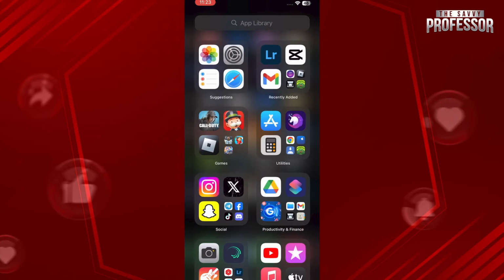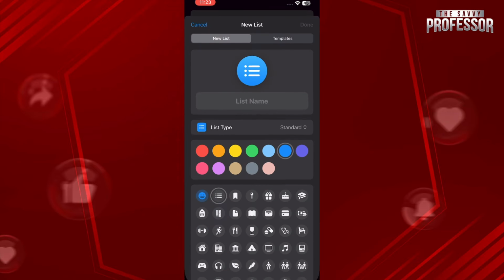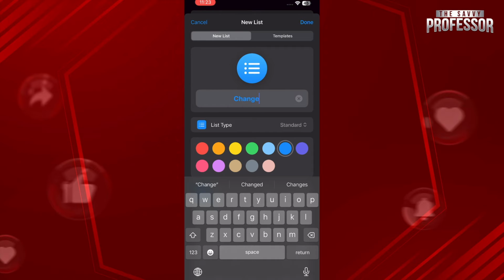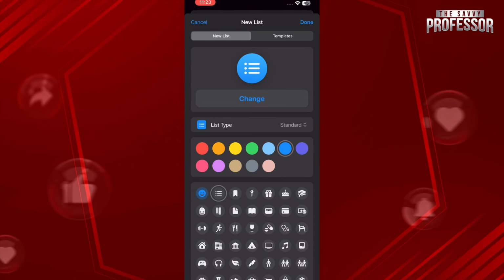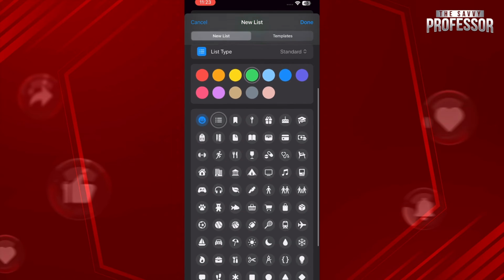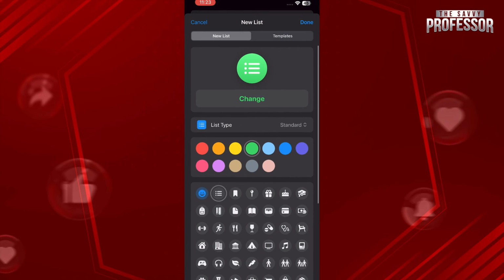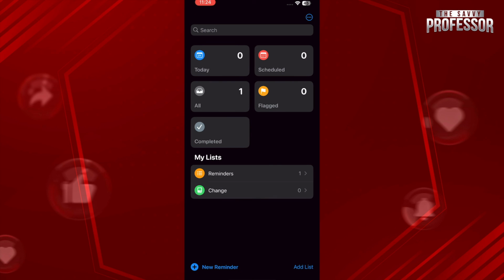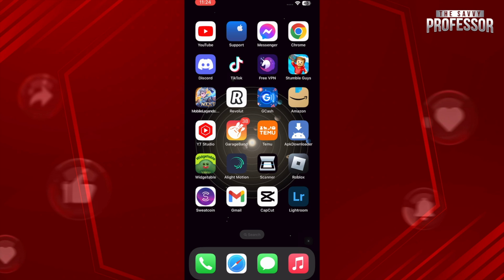How to Change Color & Icon of Reminders Lists on iPhone (Organize Reminders on Your iPhone)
How to Change Color & Icon of Reminders Lists on iPhone (Organize Reminders on Your iPhone). In this tutorial, you will learn how to change color & icon of reminders lists on iPhone.